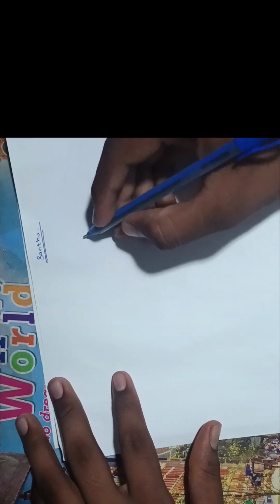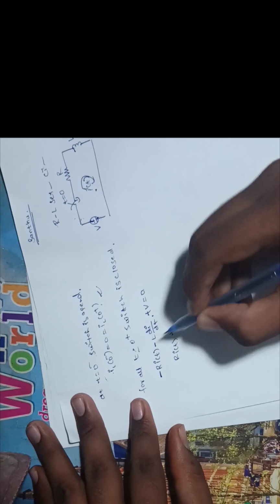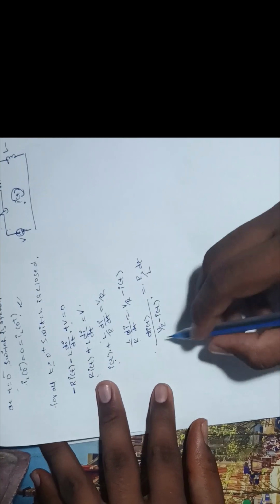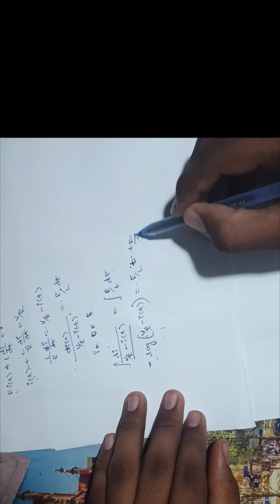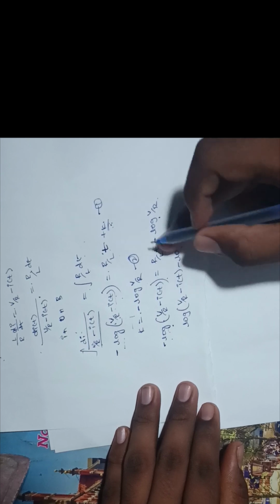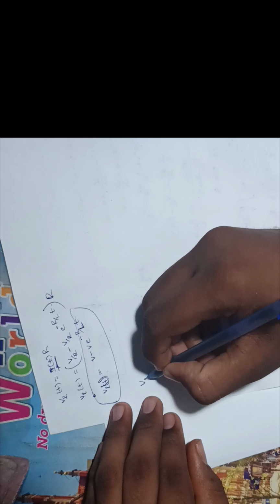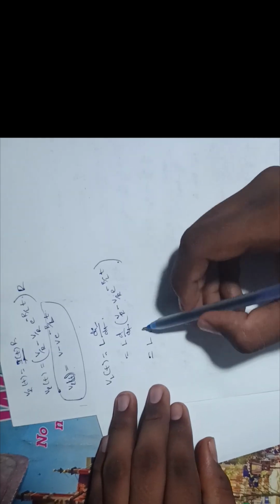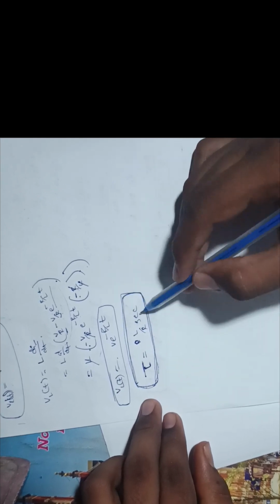Transient Response | RL Series Circuit | ECA-2 Important Topic 🔥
🔌 **Welcome to this in-depth explanation of Transient Analysis in Electrical Circuits!** 🔌

In this video, we explore the fundamental concept of **Transient Analysis**, which is a key topic in Electrical Circuit Theory and Engineering. Transient response refers to how electrical circuits behave **immediately after a sudden change**, such as switching ON a power supply or changing the circuit conditions.

Whether you’re a B.Tech (EEE), Diploma, GATE, or competitive exam aspirant, this video will give you a **clear and conceptual understanding** of transient behavior in **RL, RC, and RLC circuits**.

✔️ What is Transient Analysis?
✔️ Importance of transient response in real-world circuits
✔️ Detailed explanation of RL, RC, and RLC circuits
✔️ Exponential growth and decay concepts
✔️ Time constant (τ) and its significance
✔️ Types of damping in RLC circuits (Overdamped, Underdamped, Critically Damped)
✔️ Graphs and waveform illustrations

📚 **Timestamps:**
00:00 – Introduction
00:45 – Definition of Transient Response
01:30 – Transient Response in RL Circuit
03:00 – Transient Response in RC Circuit
04:30 – RLC Circuit and Damping Types
06:00 – Graphical Interpretation
07:15 – Summary and Tips

- Simple and clear explanations for exam preparation
- Visual diagrams and waveform sketches
- Easy to understand even for beginners
- Useful for university and competitive exams like GATE, SSC JE, and AE/JE posts

Get weekly videos on Electrical Circuit Analysis, Machines, Network Theorems, and more!

Transient response, RL circuit, RC circuit, RLC circuit, Electrical Engineering, Electrical Circuit Analysis, B.Tech EEE, Transient Analysis, R22 Syllabus, Time constant, Damping, Step response, Engineering lectures, AE JE GATE preparation.